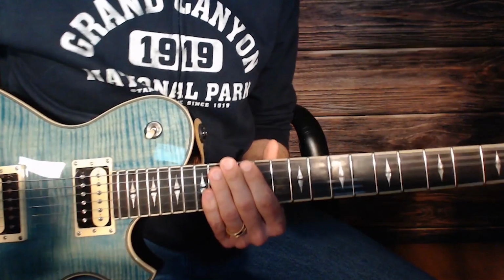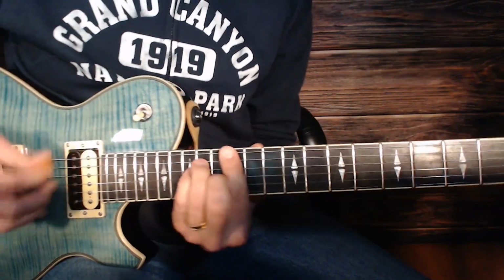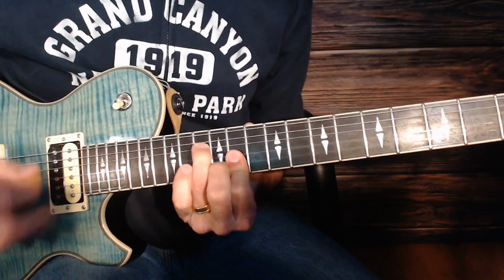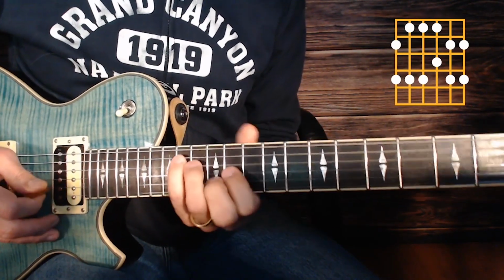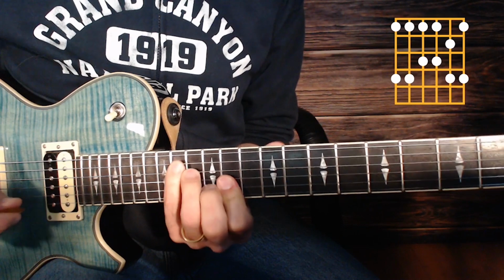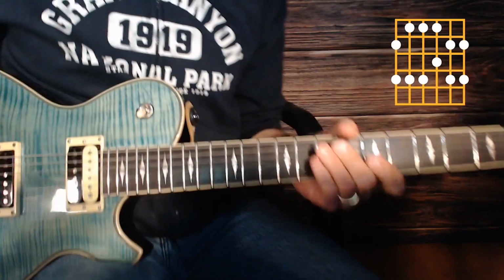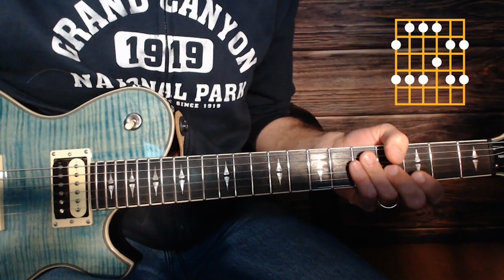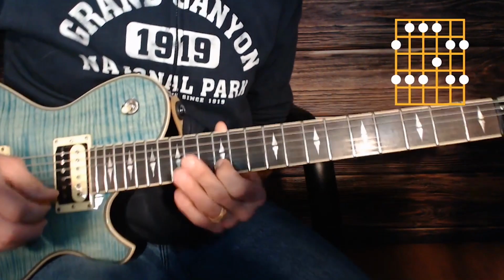Yellow Ledbetter Guitar Improvisation Lesson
Use the pentatonic scale to tear it on the neck with this tutorial over the chords for Yellow Ledbetter by Pearl Jam. For every chord we will move to a new pentatonic shape on the neck. This is the companion lesson to the backing track lesson I published a couple of weeks ago

This approach of following the chord changes by switching pentatonic scale shapes is closest to how you will eventually be able to improvise, once you get a bit more comfortable with The Pentatonic Way system.